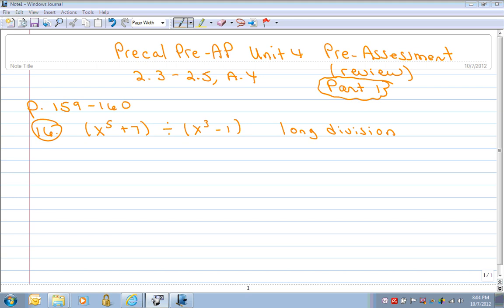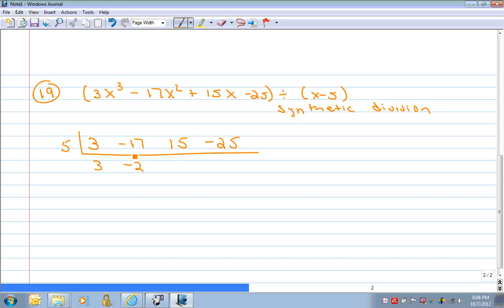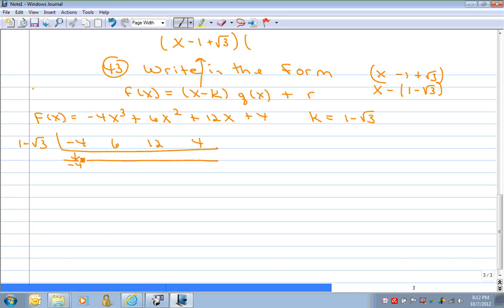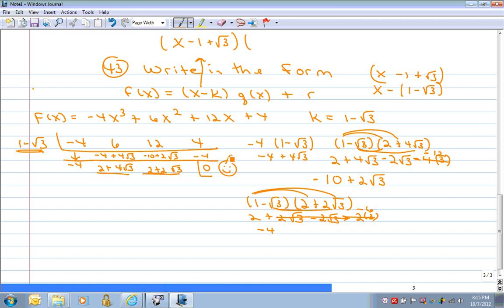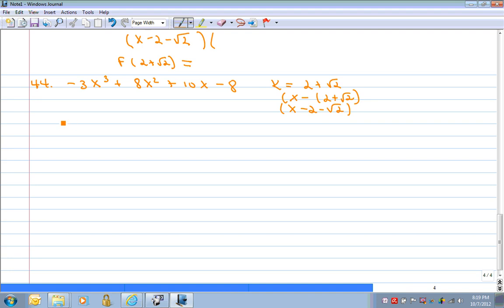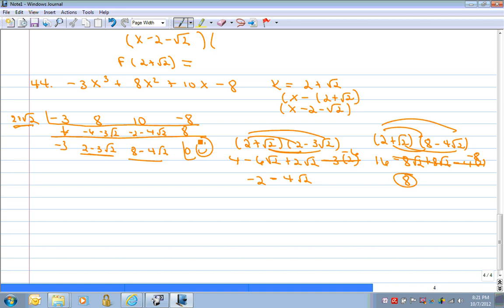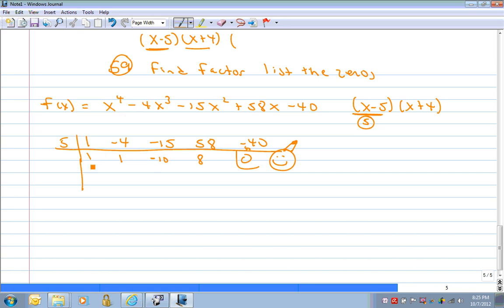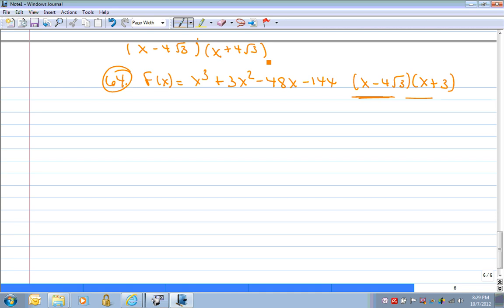Precal Pre AP Unit 4 Pre assessment Part 1 Video